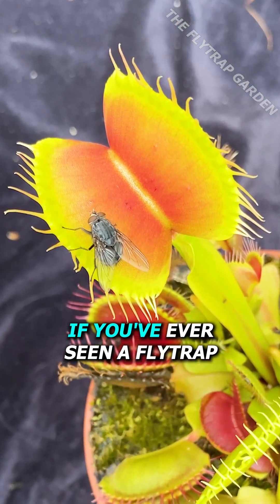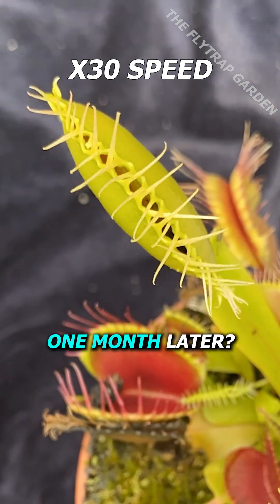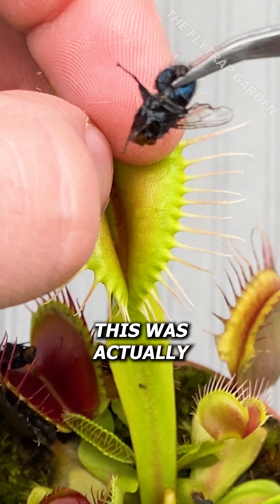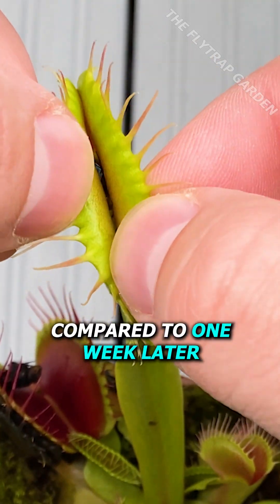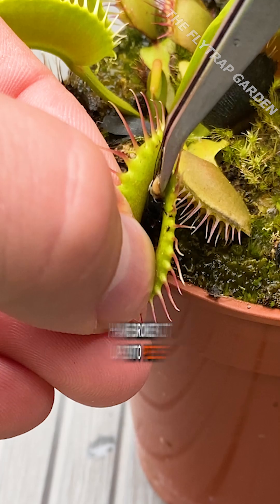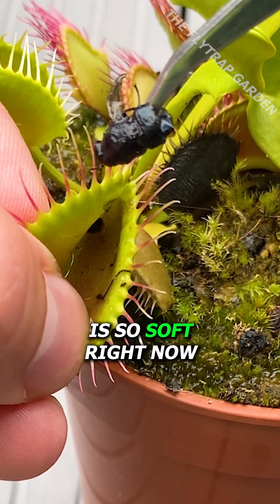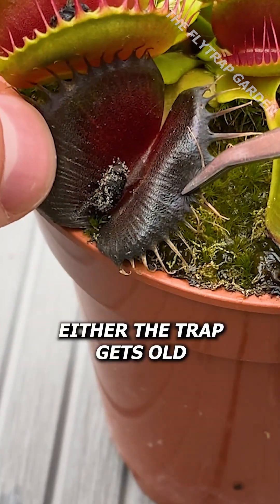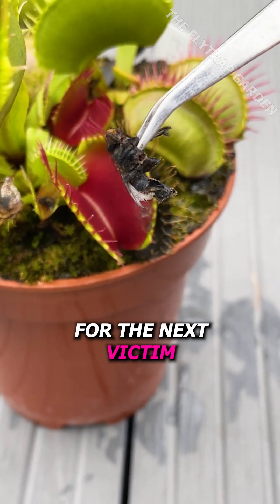Opening the Stomach of a Flytrap 1 Month Later